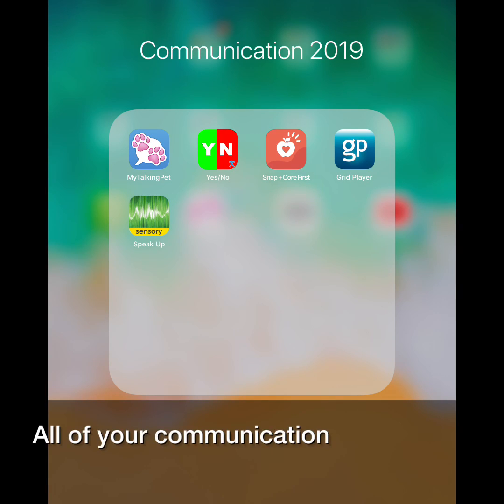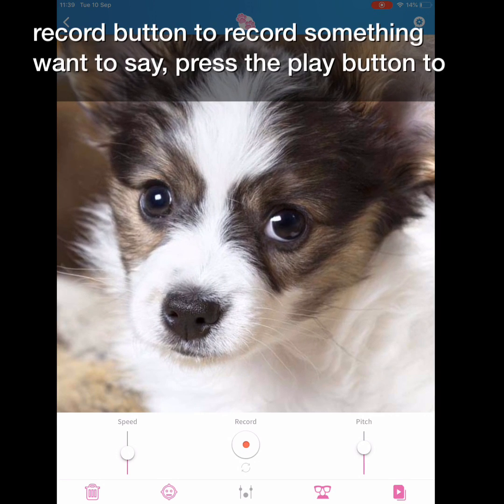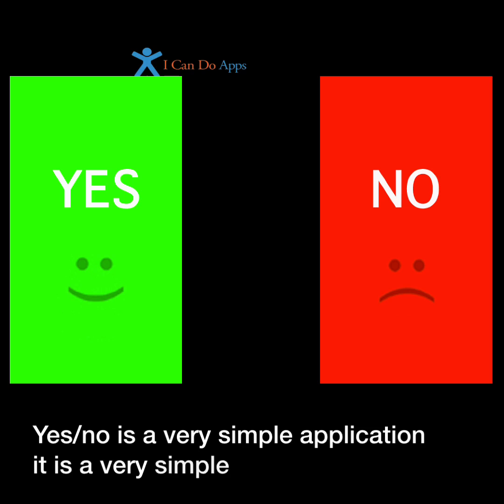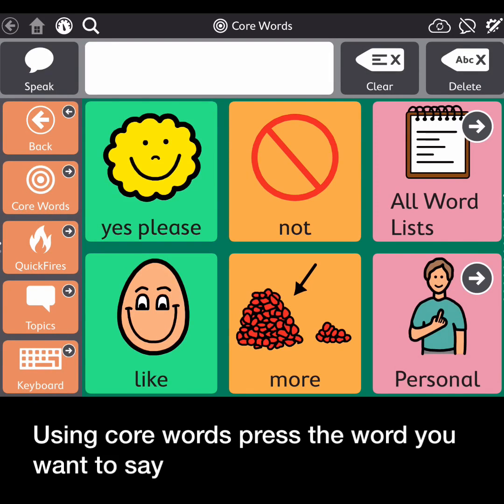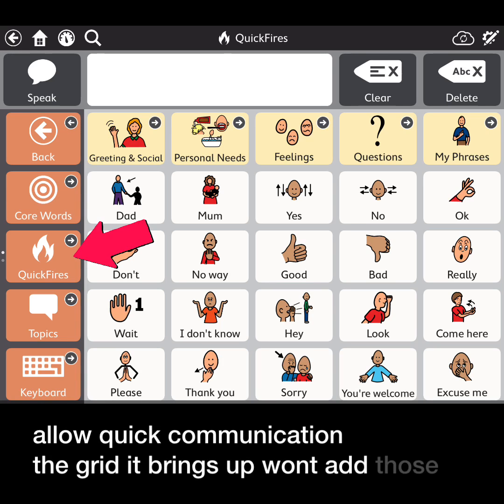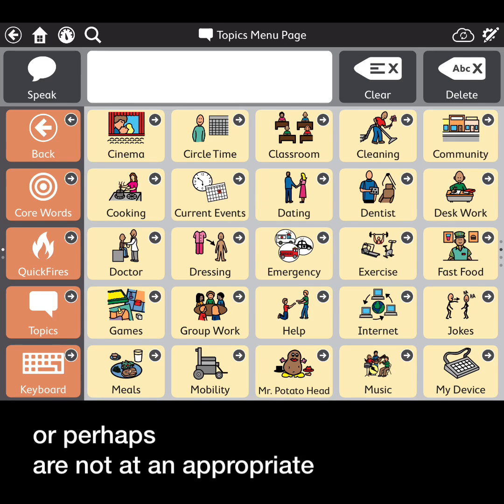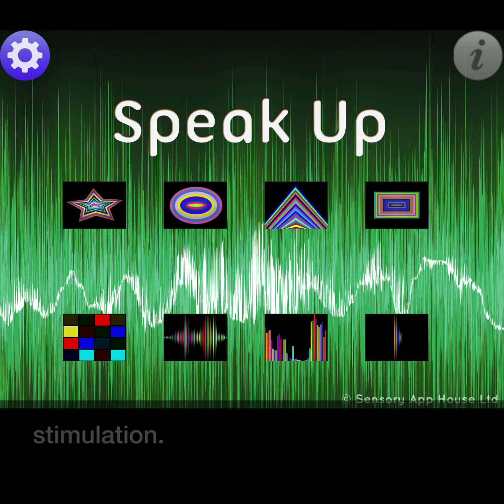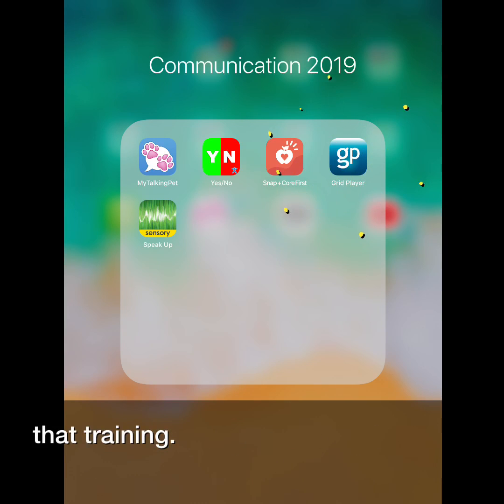Lifelites iPad apps 2019 - communication